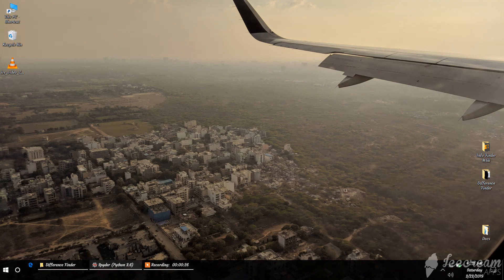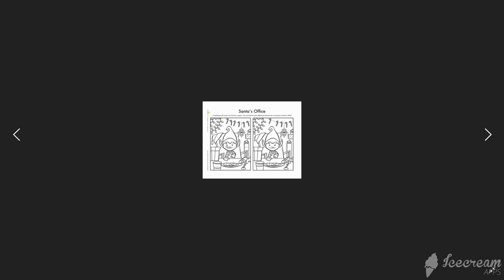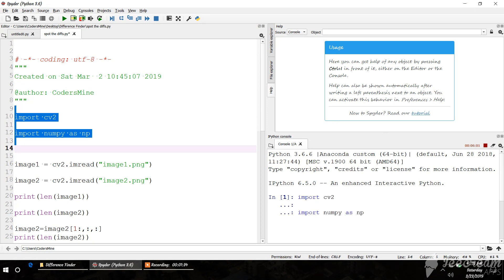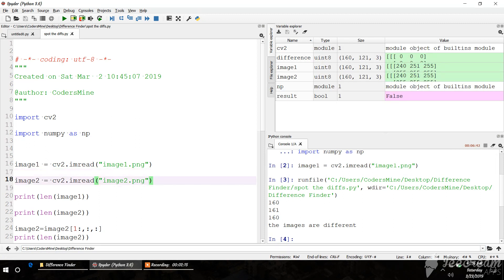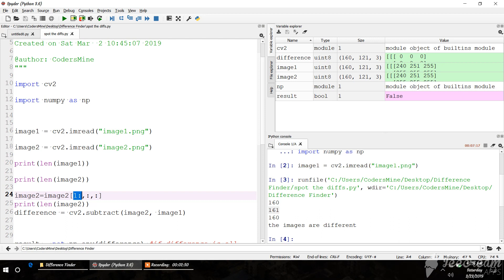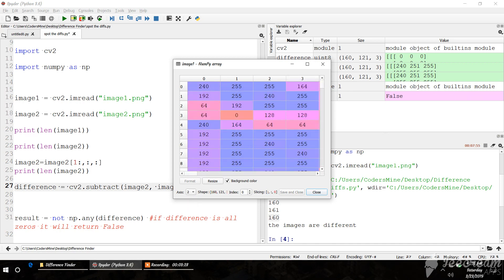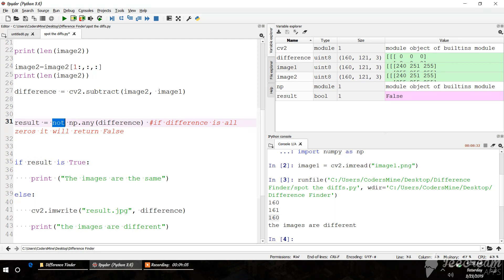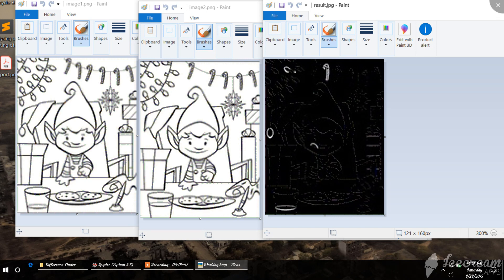Spot The Differences Game Using Python : From the scratch